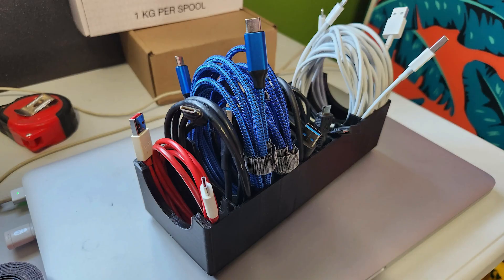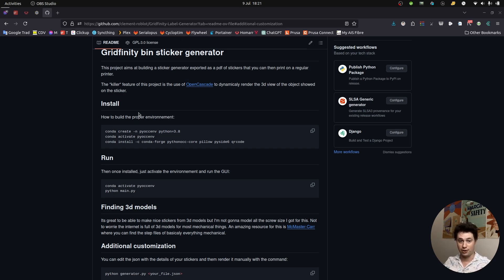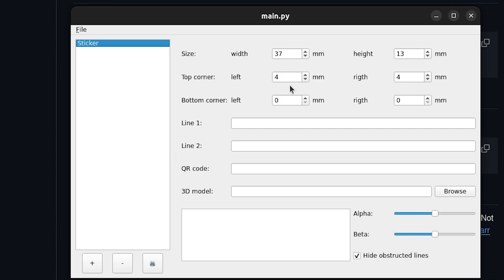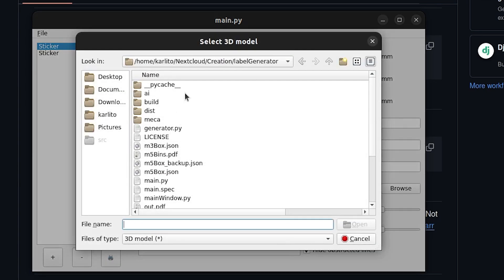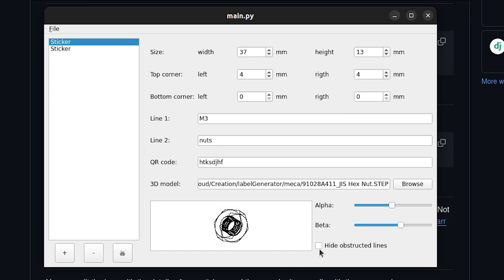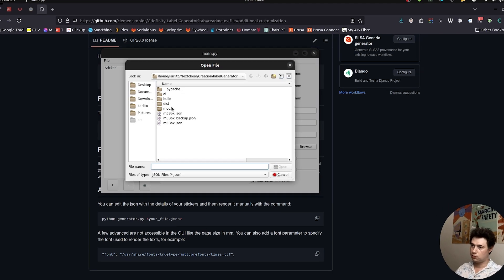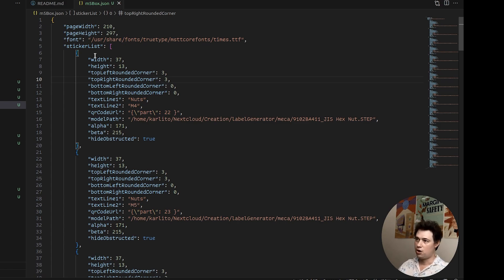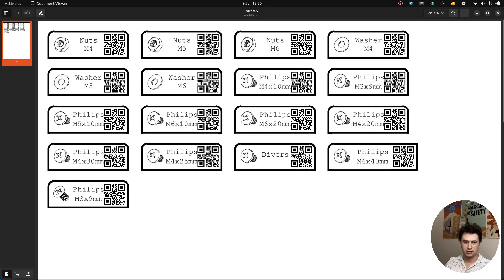A gridfinity label generator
Introducing an open source label generator capable of creating dynamic 3d wireframe renders of step files as illustrations on the label.